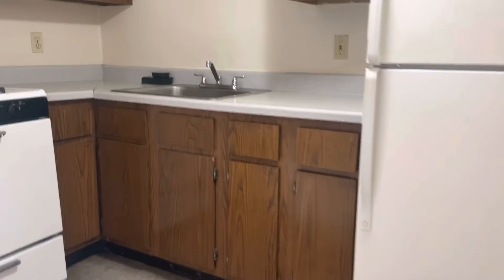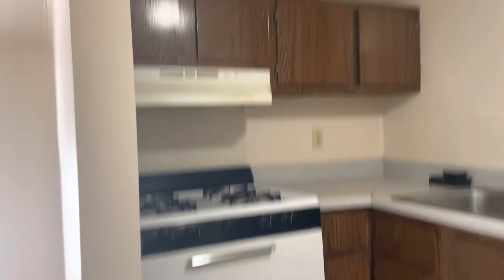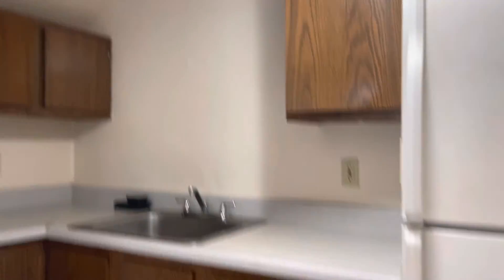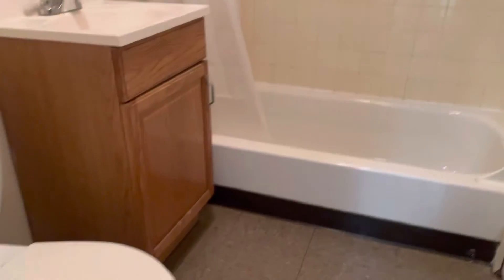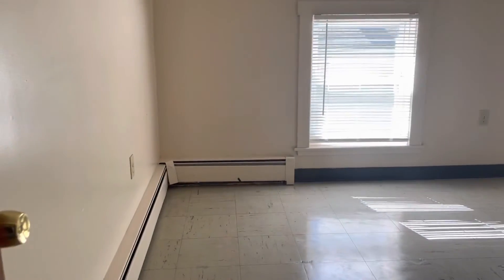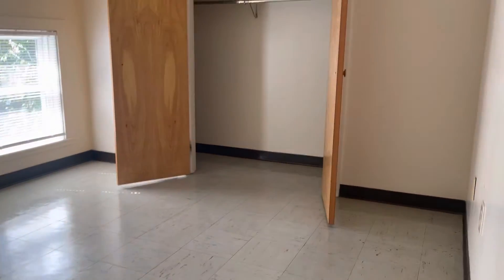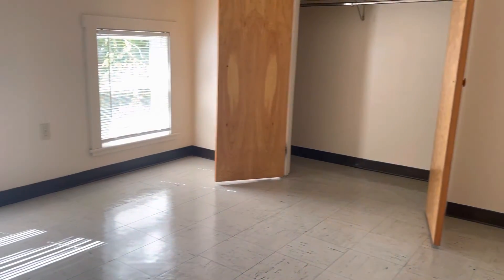99 Garfield Street Unit 5 Central Falls, RI 02863- Blackstone Group Leasing & Management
One Bedroom Apartment For Rent in Central Falls!
-$1125 per month
-3rd Floor
-Heat, Hot Water, & Electric Included
-Spacious bedroom that could fit a queen set
-Large living room
-Kitchen with stove and refrigerator
-Big windows for plenty of natural light
-Shared parking
-One year lease
-Pets negotiable
-One year lease
Requirements: